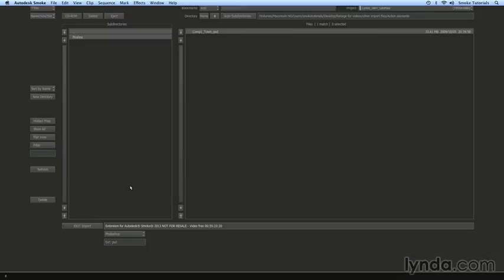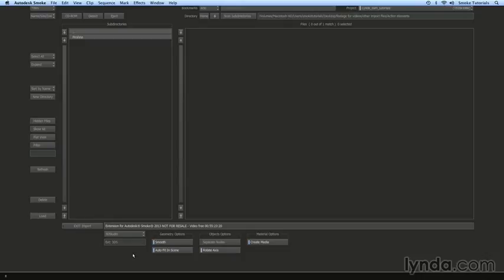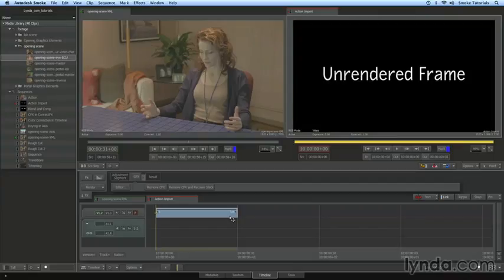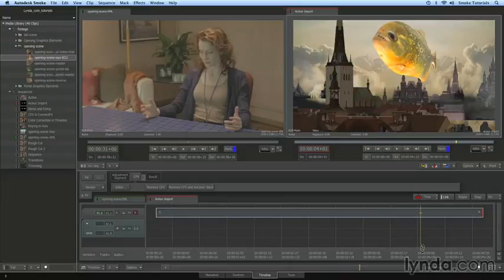143326 10 03 MM30 Import3DModel